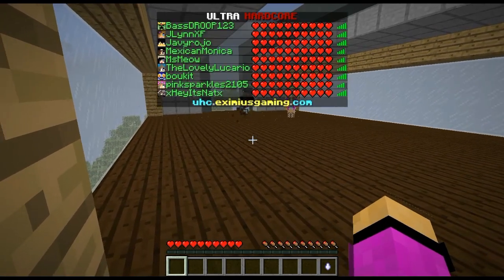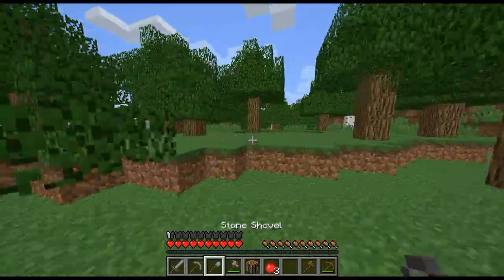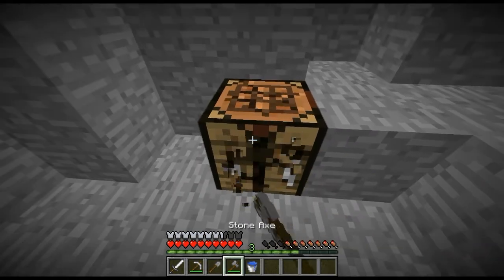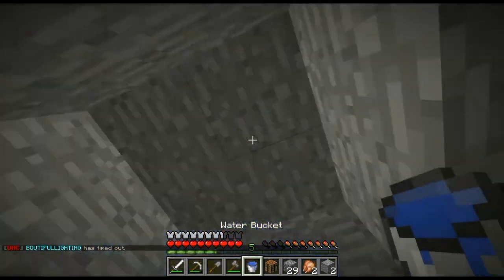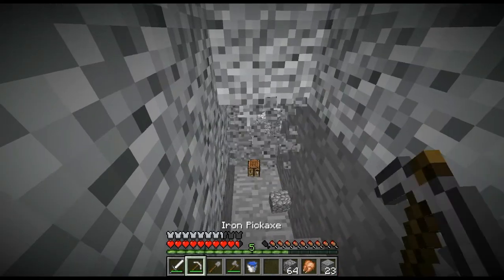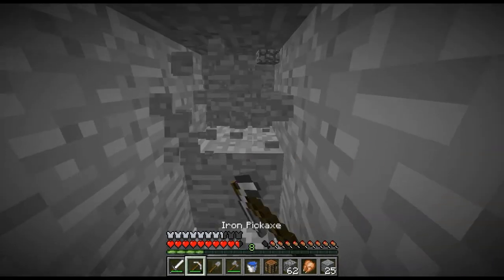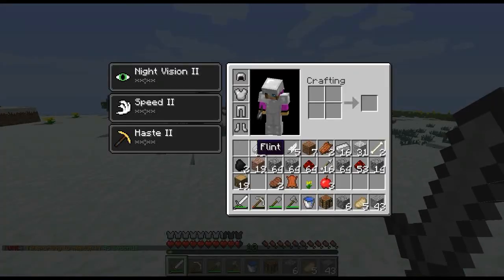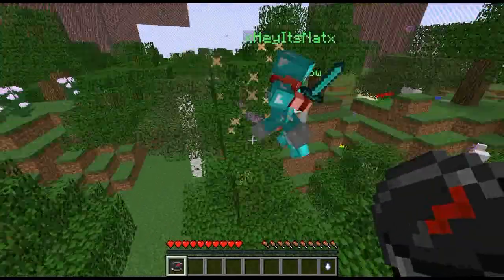Minecraft Solo UHC!!!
Come play!